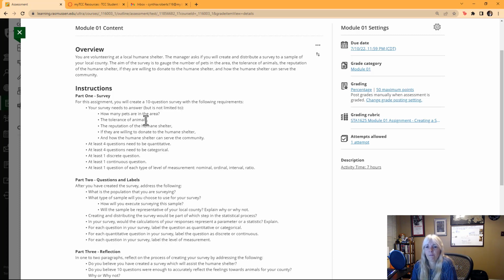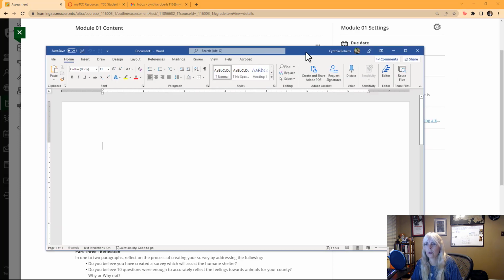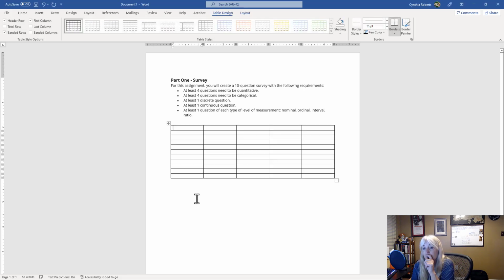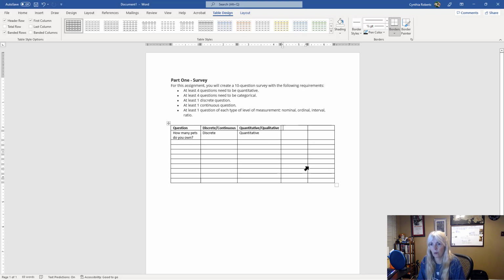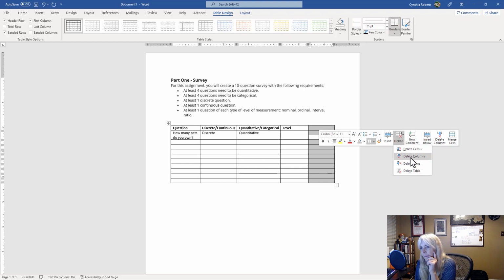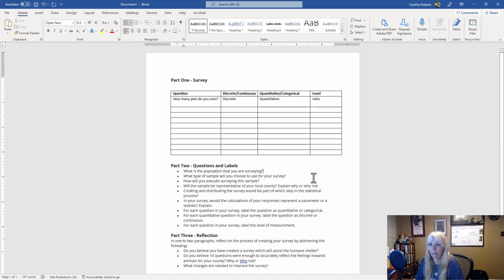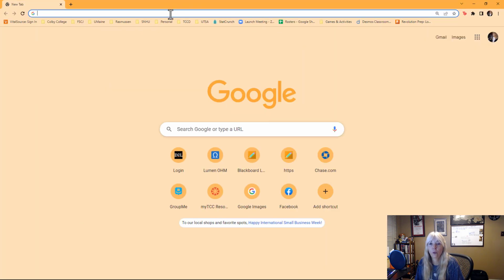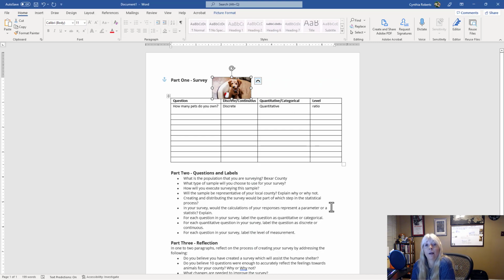Module 1 Assignment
Hints to help on Module One